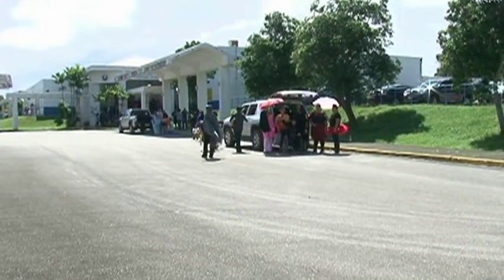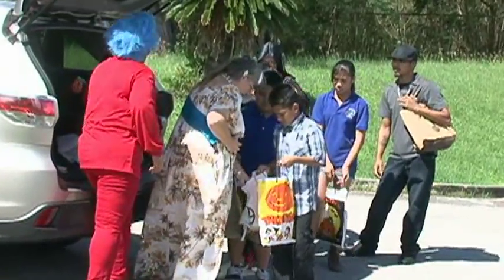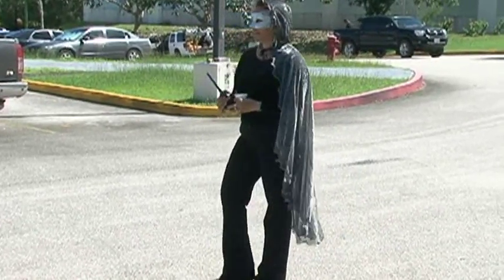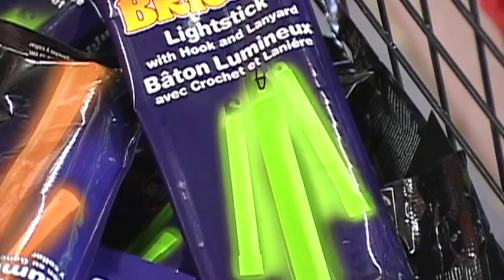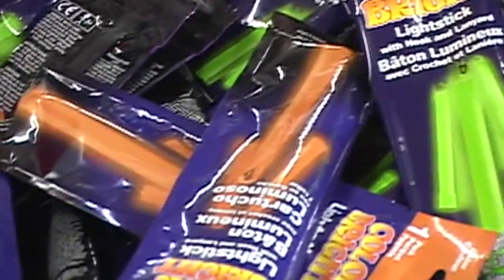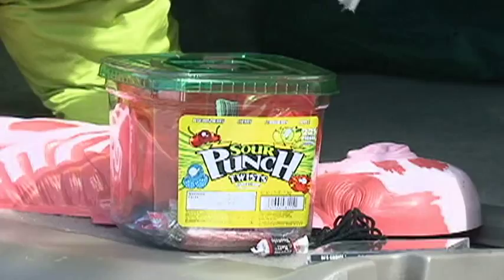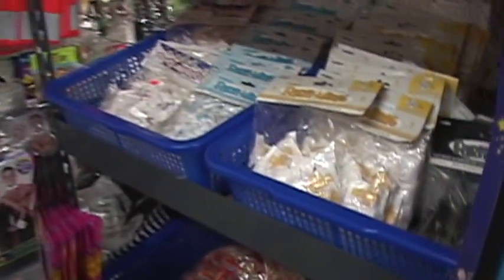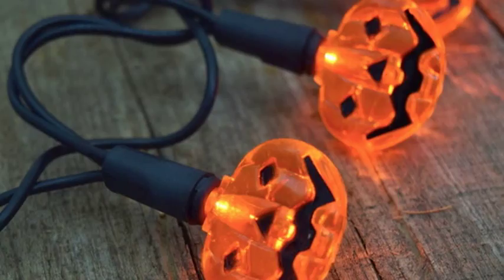How to have a safe and fun Halloween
With Halloween right around the corner, the Guam Fire Department wants to remind parents about safety tips to ensure their little ghouls and goblins have a great trick-or-treat experience.